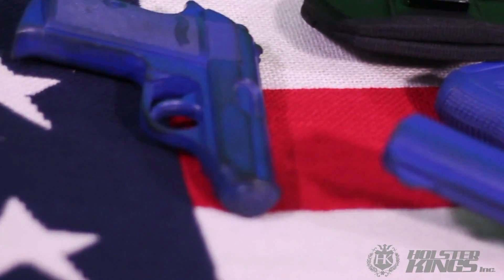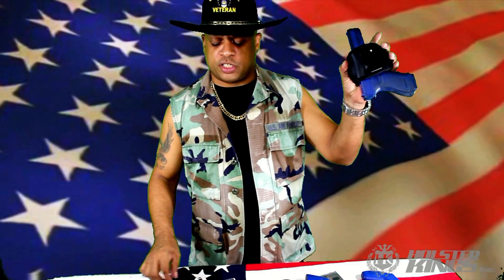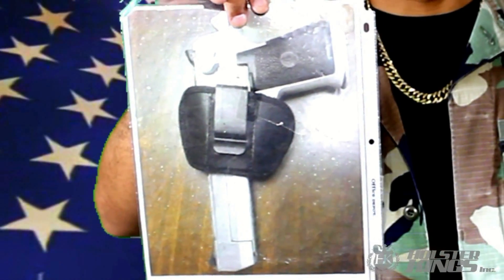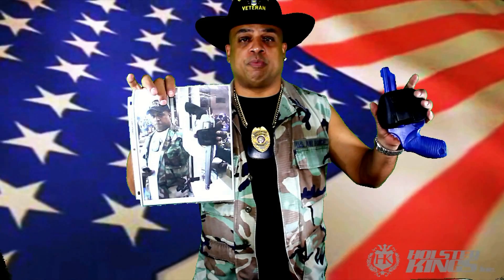Holster Kings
Worlds first universal hand gun holster. Whether you are in law enforcement, security field, a civilian with a concealed carry license, or allowed to carry
open in your state - our product is always designed with you
in mind.  When you depend on your gear to perform under
pressure, our equipment, accessories, and soon to come
clothing, are all top of the line.

In casual wear or uniform, let our professional sales staff
demonstrate and help you find what you are looking for.